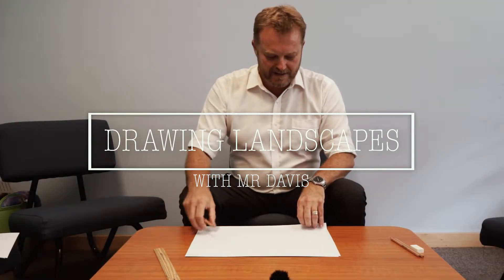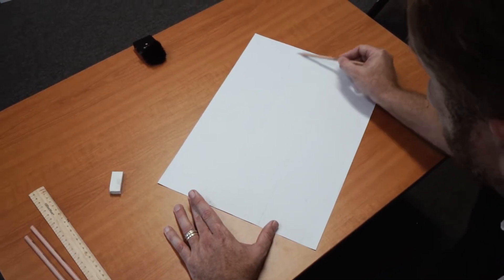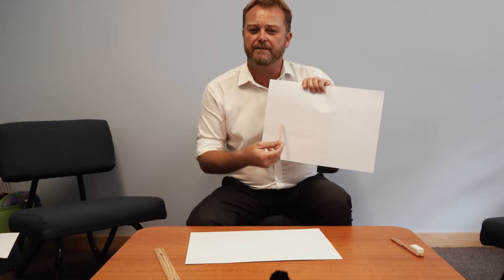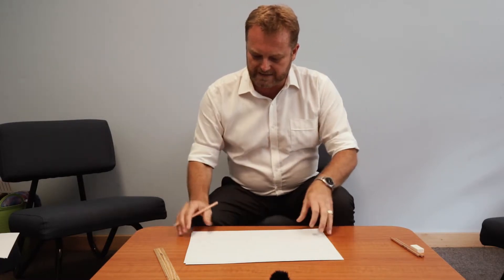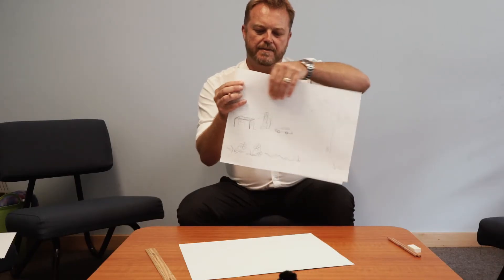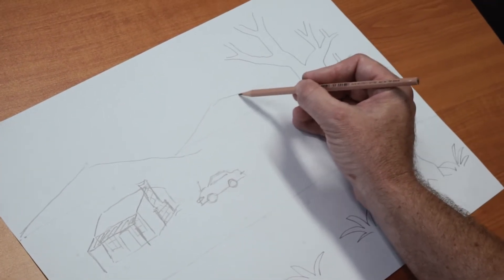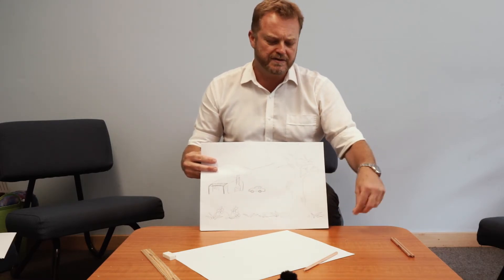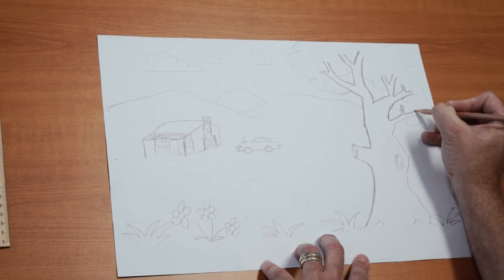Drawing Landscapes With Mr Davis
Mr Davis shows us an easy way to draw landscape perspectives, and gives us a few simple tips to enhance our drawing abilities!